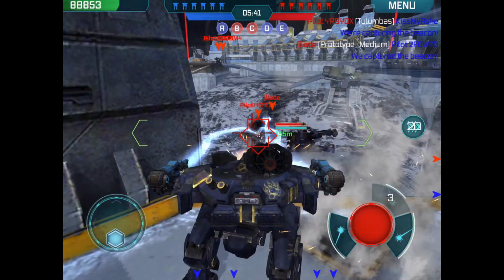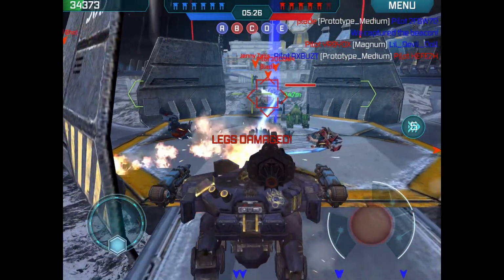Lancy Jackson and The Lightning Thief! (Test Server 2.9.3)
Bagofsoup here having some fun with several Lances using the heavy Zeus and two of the new medium Zeus prototypes during Test Server 2.9.3 for May 07, 2017! The new medium Zeus weapon looks and operates like the Ghostbusters Proton Pack. It fires a continuous lightning arc that does increasing damage the closer you are to your target. It has 400m range and fires continuously once locked on.

I figured that the Lance would be a good bot for it, since it can shoot lightning from all three weapon slots, plus it has a frontal shield to protect itself from lightning in return. I also ran a Boa and Golem with the heavy Zeus and new medium zeus prototype. We ended up getting Yamantau map on the first attempt and had some fun!

(1) What are your thoughts on the Lance with heavy zeus and two medium Zeus Prototypes? (2) What setup would you prefer to run with the zeus prototypes instead?

(Purchased with iTunes)

(Purchased with iTunes)

(Purchased with iTunes)

Cover Photo: Combination of several photos)

(Lancelot Photos):
Personal In-Game Screen Shot: War Robots by Pixonic